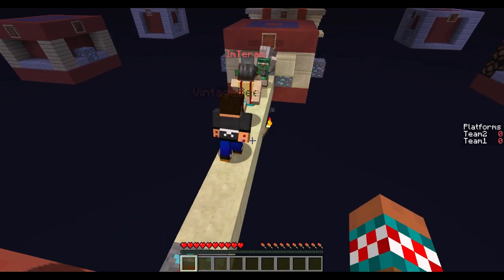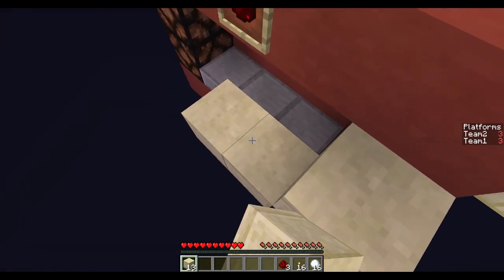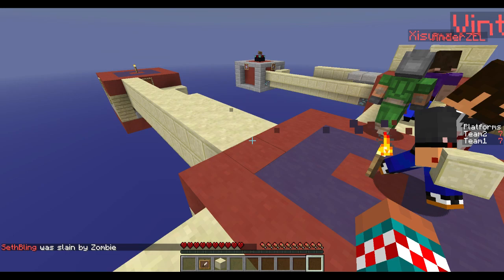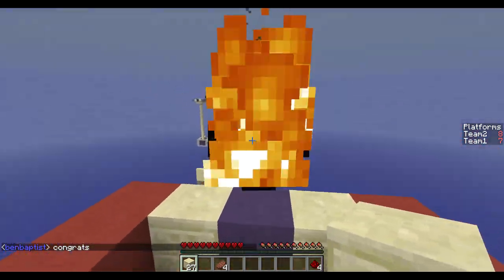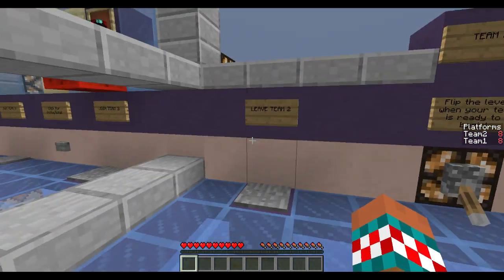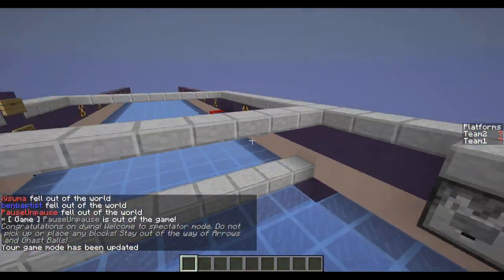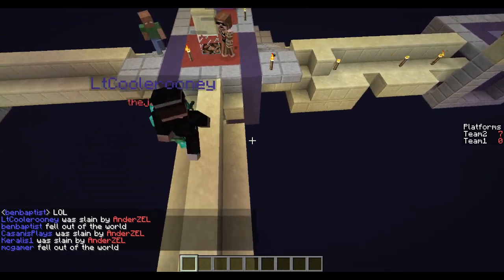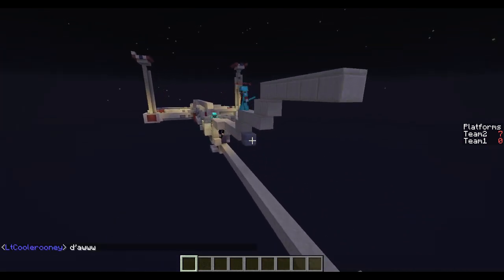Platform Power - Episode 1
Platform Power is a Minecraft Mini-Game map. The goal is to destroy the other team by breaking their bed, and then killing the rest of the team. Using redstone, platforms can be powered to spawn in different resources and even weapons. Enjoy!
Power your platforms to destroy the other team!